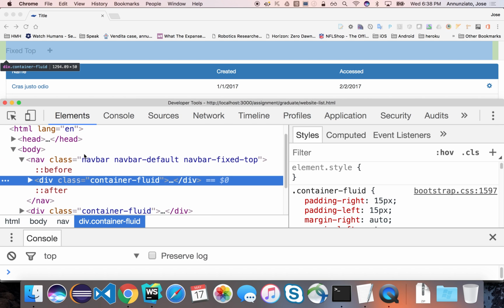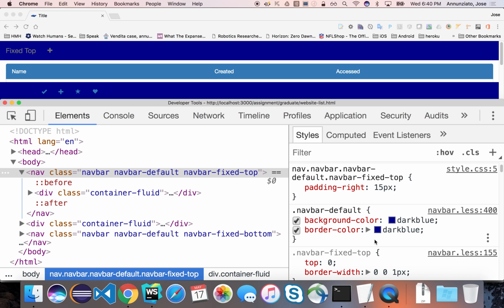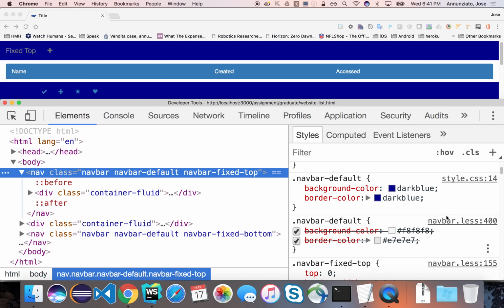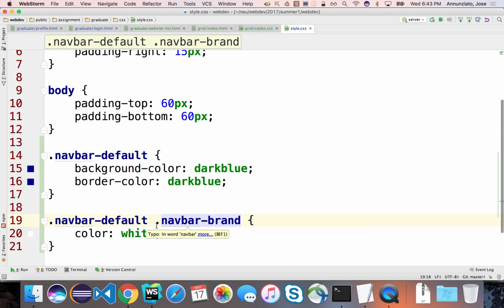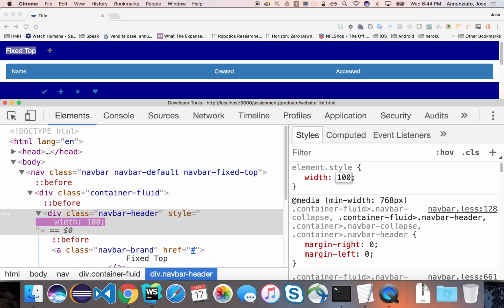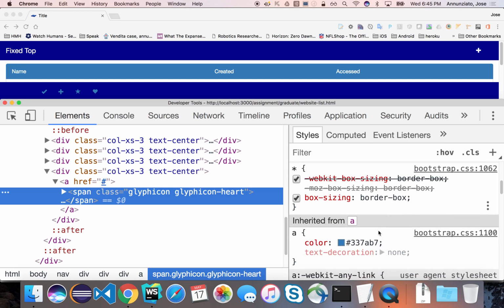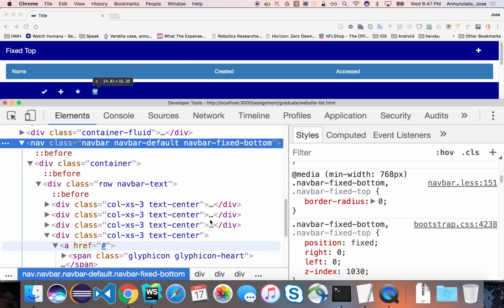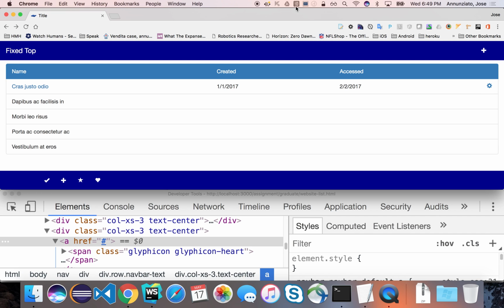2.8 overriding bootstrap default styles - graduate webdev summer 1 2017